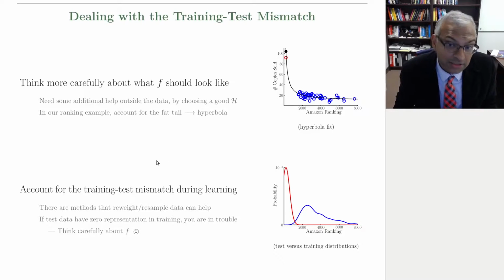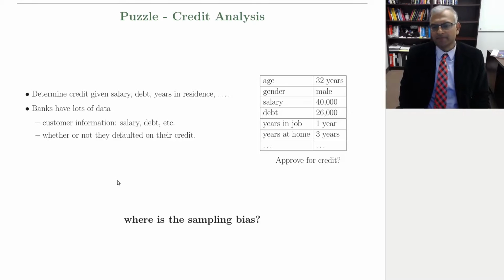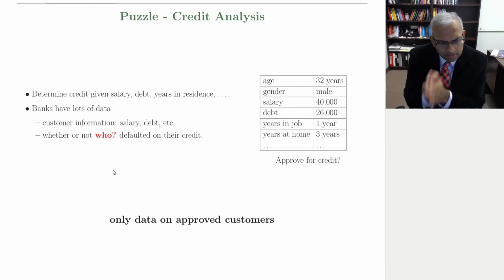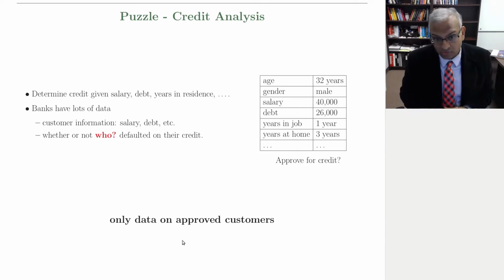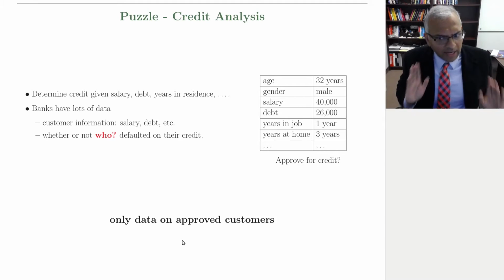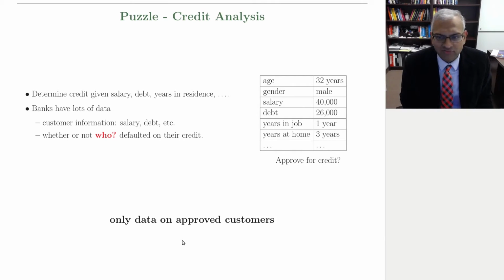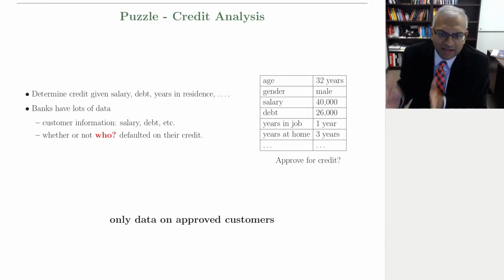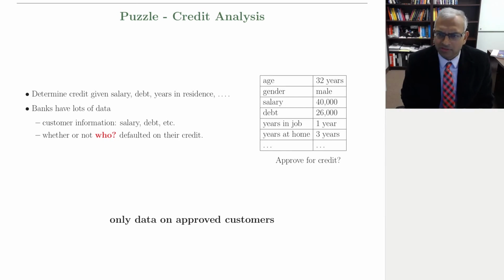14-f LFD: Sampling bias and credit approval.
Professor Malik Magdon-Ismail condenses the foundations we have learned so far into three important learning principles: Occam's razor on how to pick your hypothesis set: simpler is better. Collect your data for learning carefully, it is a precious resource: avoid sampling bias. Handle your data carefully, it is a precious resource: avoid data-snooping, or account for all choices that the data influenced in reaching your final hypothesis.

This is the fourteenth lecture in a "theory" course focusing on the foundations of learning, as well as some of the more advanced techniques like support vector machines and neural (deep) networks that are used in practice.